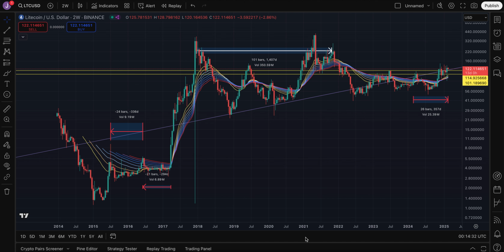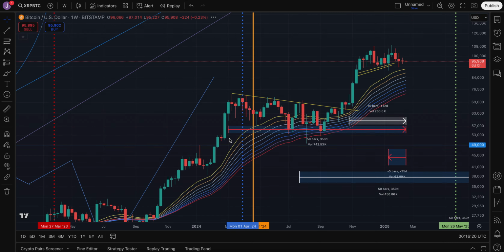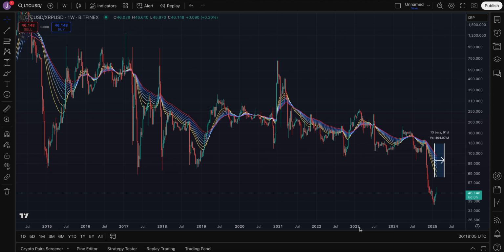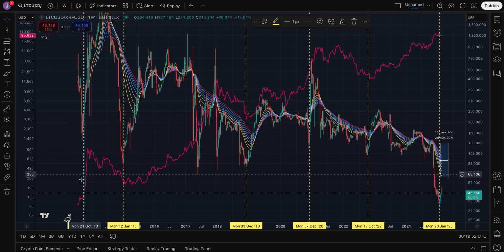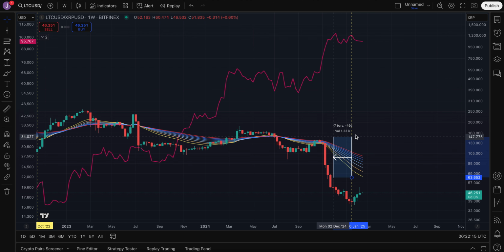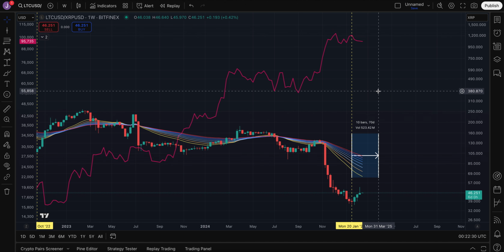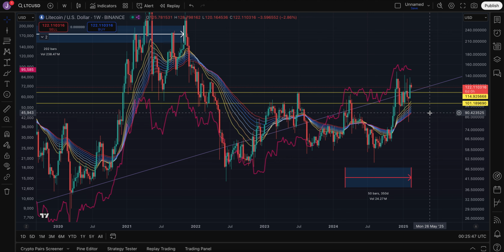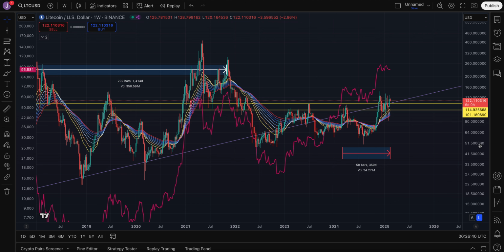ACT FAST LITECOIN NEVER TURNING BACK!!!!!